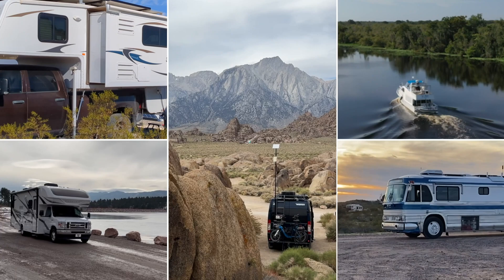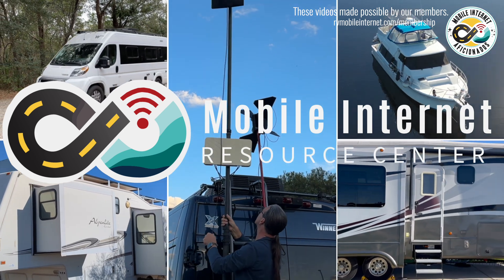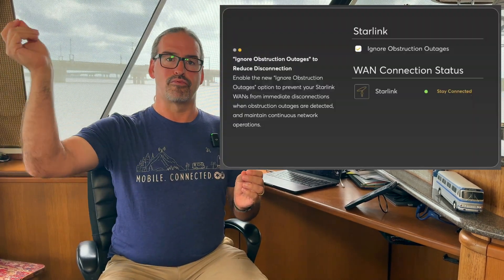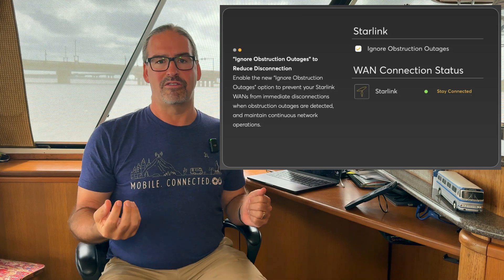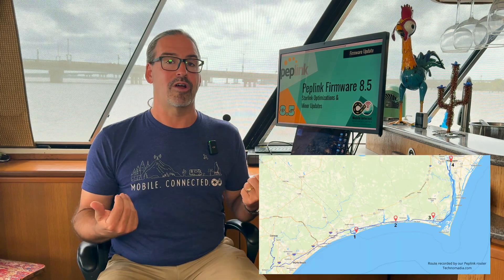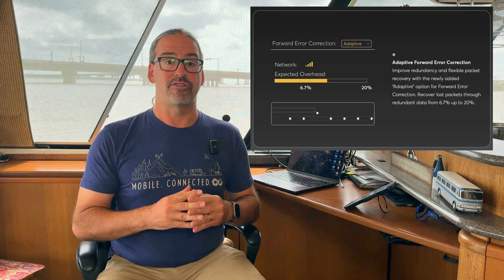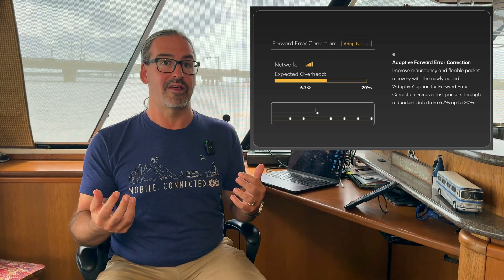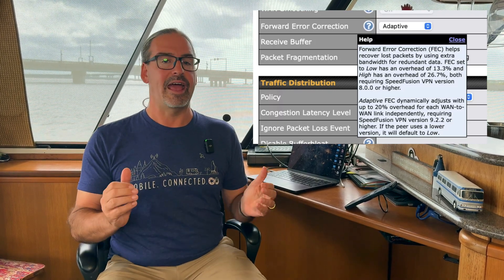Peplink Firmware 8.5 Released – Starlink Optimizations & Minor Updates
Cellular-connected router manufacturer Peplink recently released version 8.5 of the firmware that powers its lineup of connected routers.

The headline feature is a repeat from last year's firmware 8.4 release - "Supercharged Starlink Integration" with a few new Starlink optimization tricks being added.

Most of the other new features getting top billing are targeting enterprise deployments with complex security or deployment needs.

But there are many other features and bug fixes lurking further down in the release notes that are actually interesting to our more prosumer audience as well.